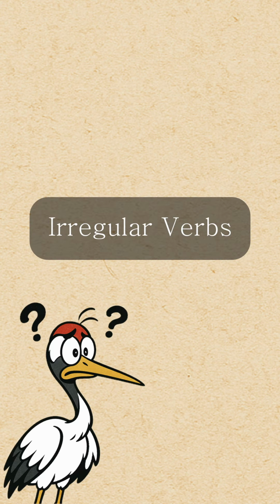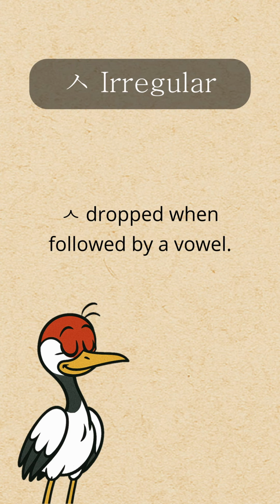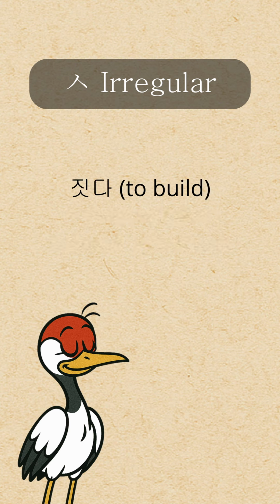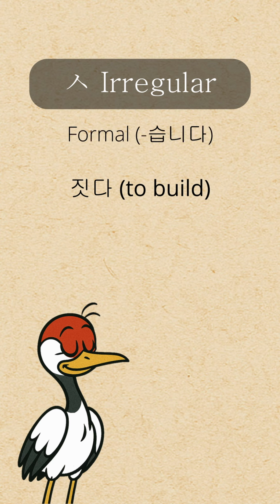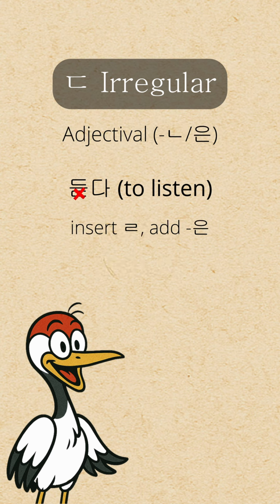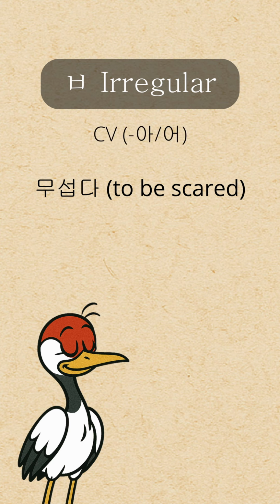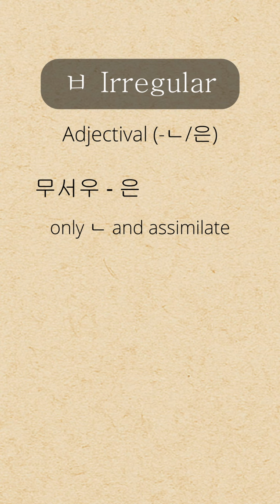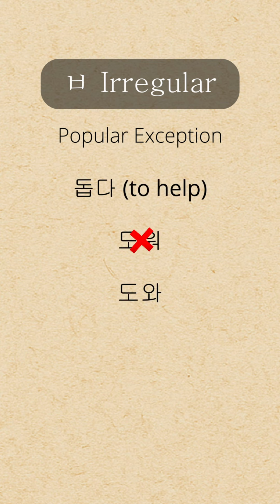Irregular Verbs Part 1 | Korean Grammar in a Minute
Unfortunately there are a few irregular conjugation patterns for Korean verbs. You might think "irregular" and "pattern" sound like oppositions, which might be true. The Korean "irregular" behave like a pattern but are called that way.

Answer:
나아 / 낫습니다 / 나은
걸어 / 걷습니다 / 걸은
추워 / 춥습니다 / 추운